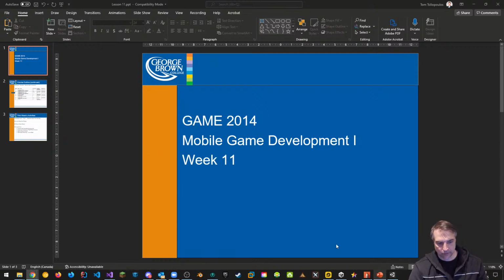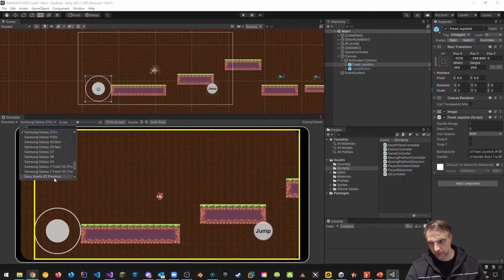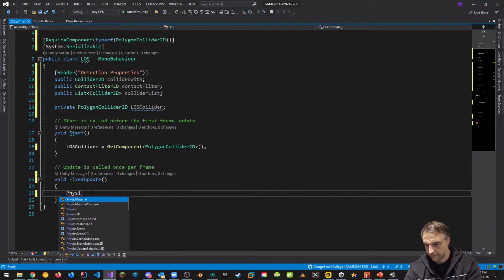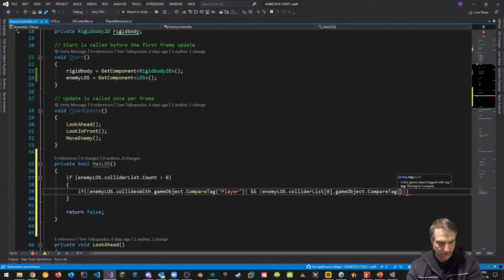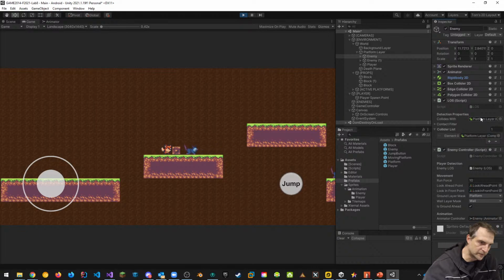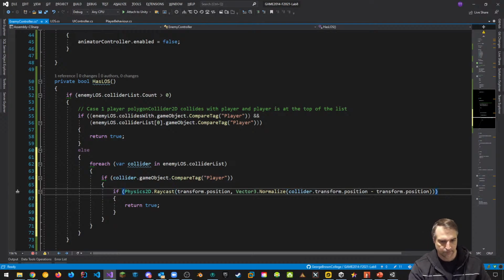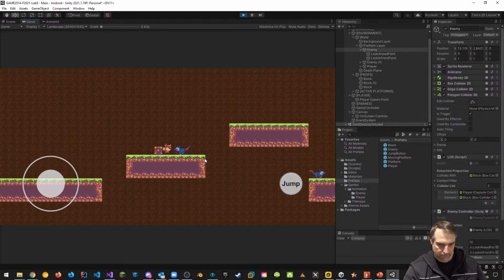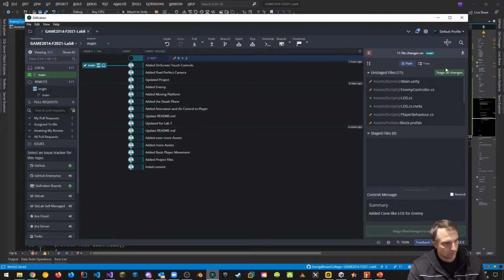GAME2014 - F2021 - Week 11 - Part 2 - Adding Enemy LOS